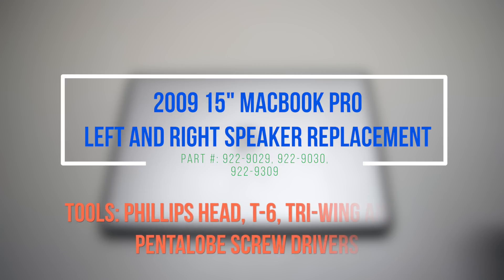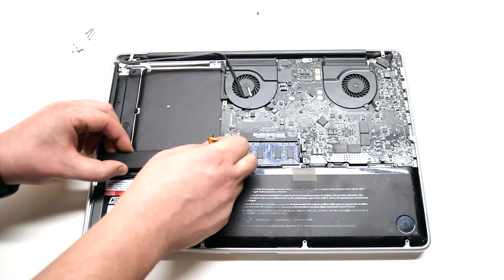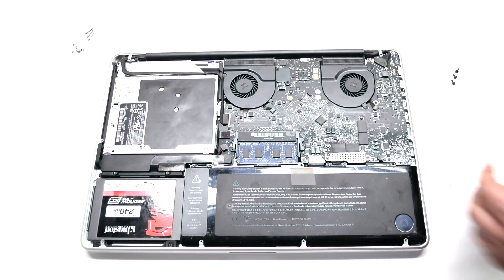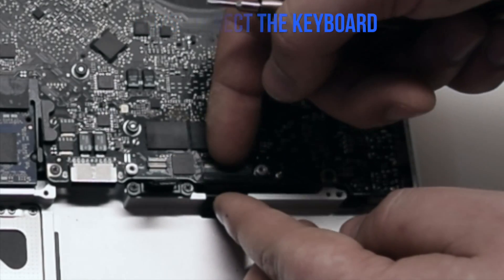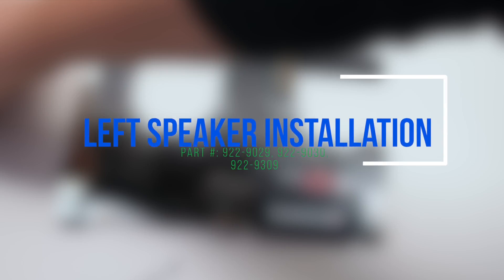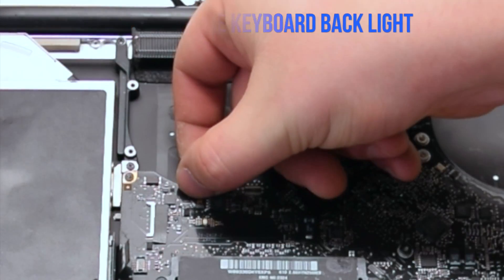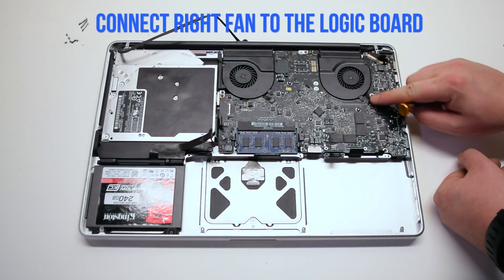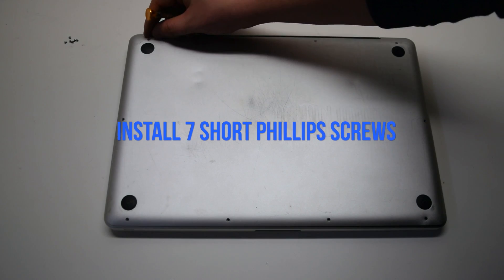2009 Macbook Pro 15" A1286 Left and Right Speaker Replacement